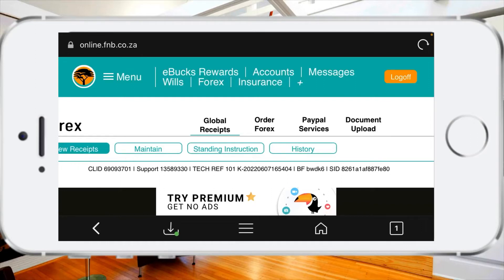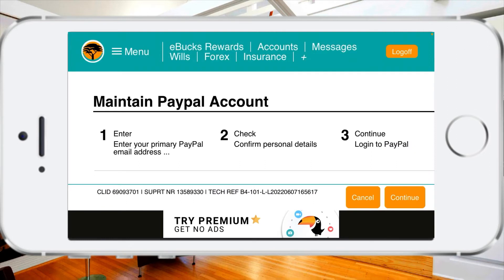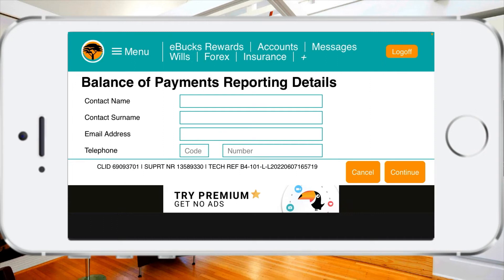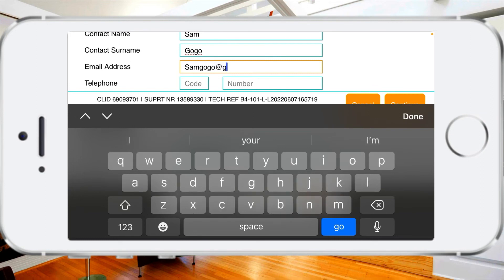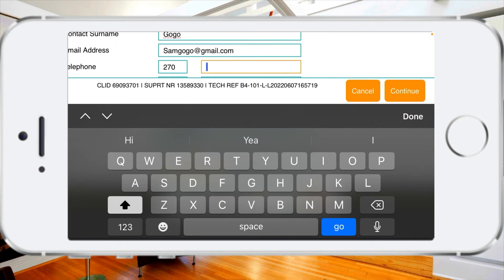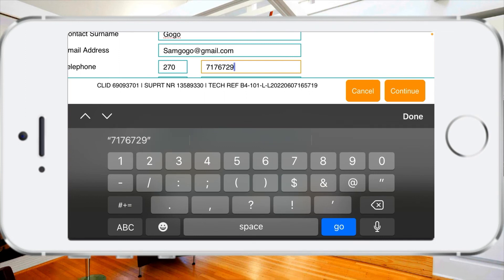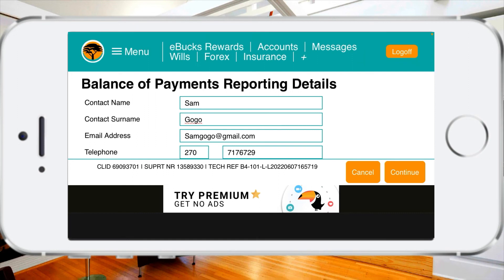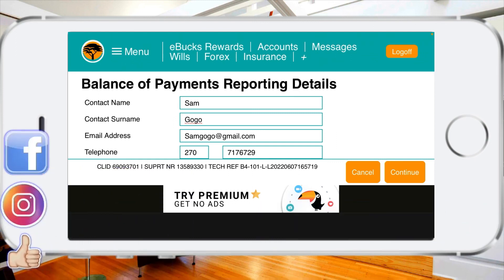How to fix Balance of payment Reporting details￼ problems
In this video I show you how to fix balances of payment reporting details, it’s so easy to make a mistake when you get to is part that I had to make this video, How to fix balances of payment reporting details on FNB.

Balances of payment reporting details should not be hard to do now that there is this video For you guys to learn from￼.

A step-by-step guide showing you what you need to do to get it right the first time￼.

Lighting:
Natural light

Editing App:
Luma fusion